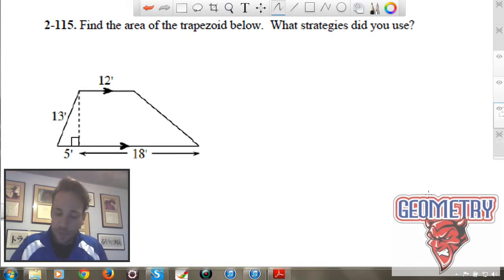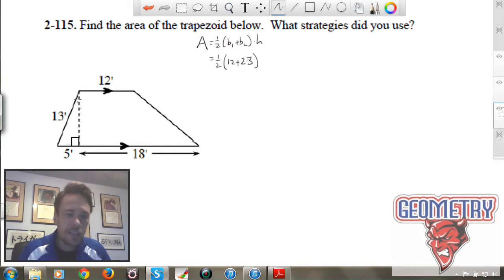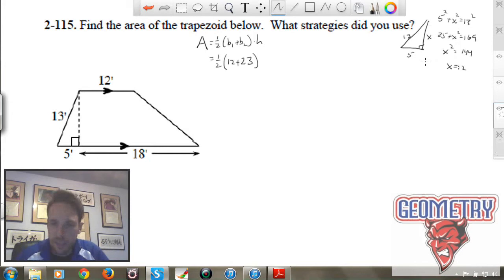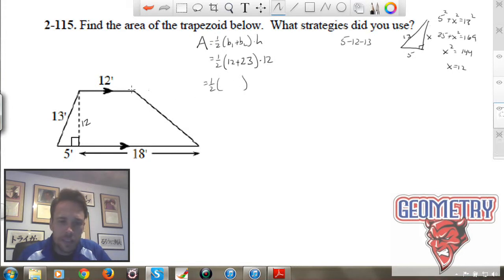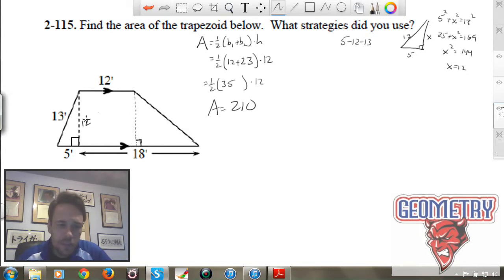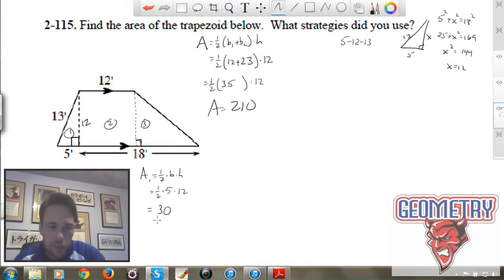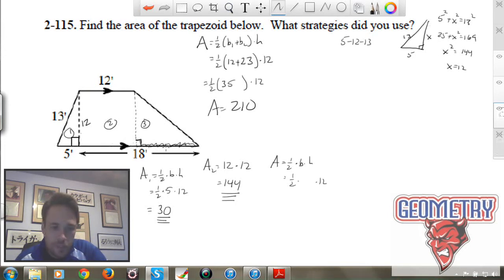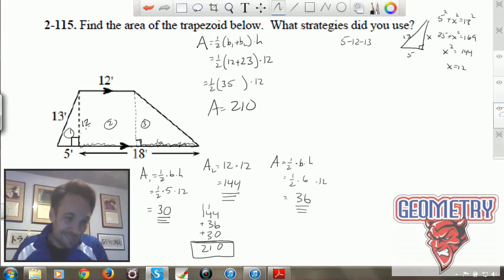Chapter 2 Problem 115